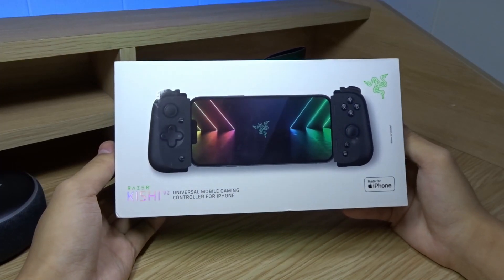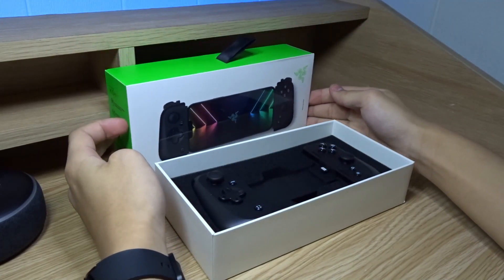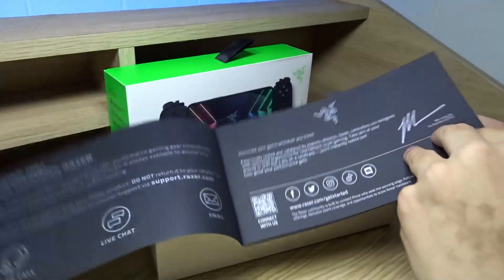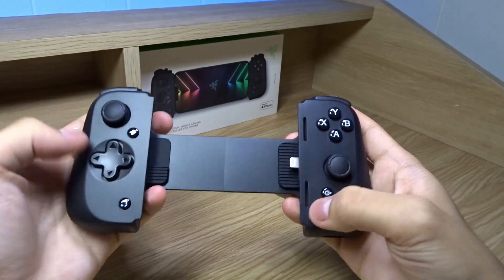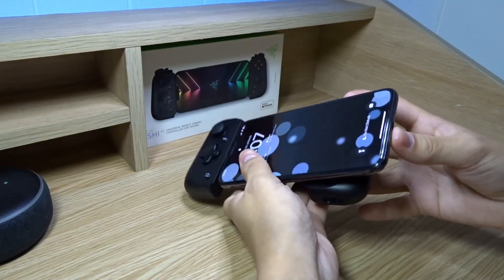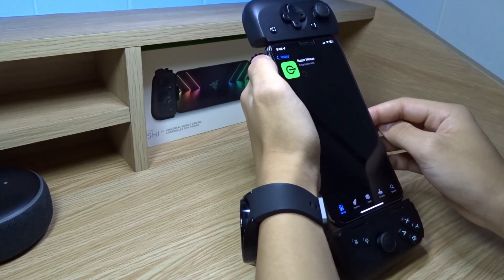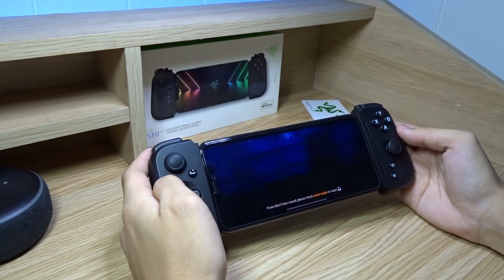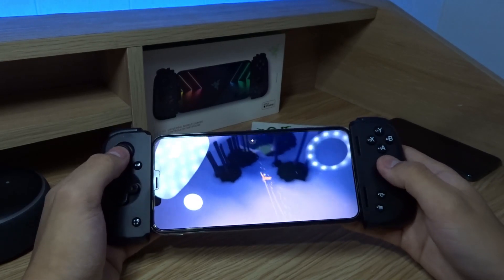Razer Kishi V2 Unboxing